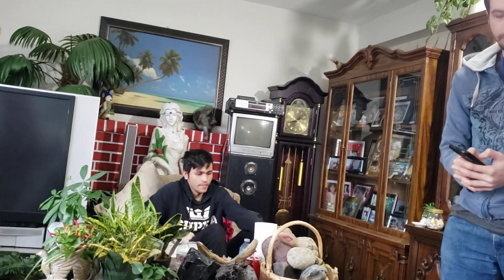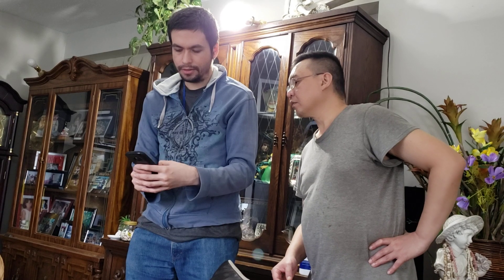My KIDS VISIT ME FAMILY BONDING ( Oct.9 Saturday 2021)